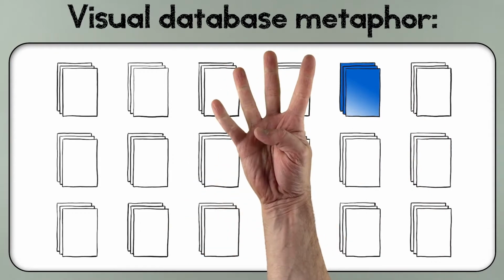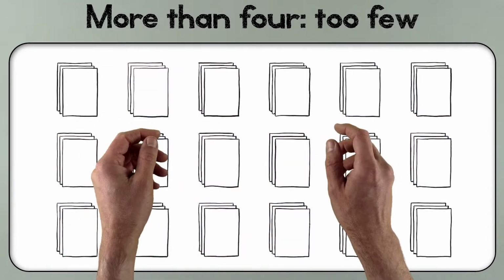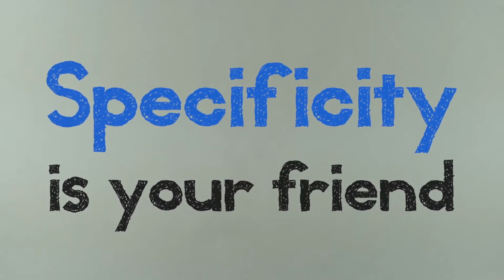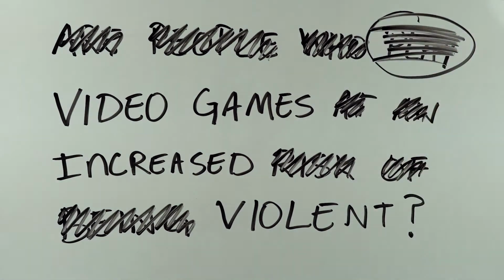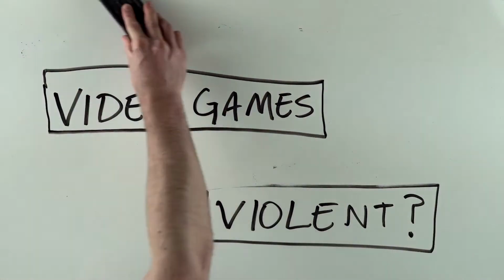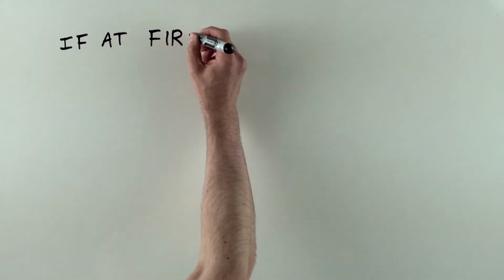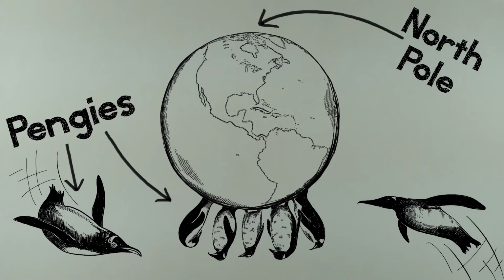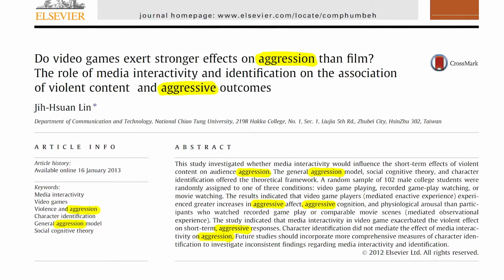Selecting and Using Keywords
How do you search a library database? It starts with keywords! Learn how to select and use keywords with this quick video.